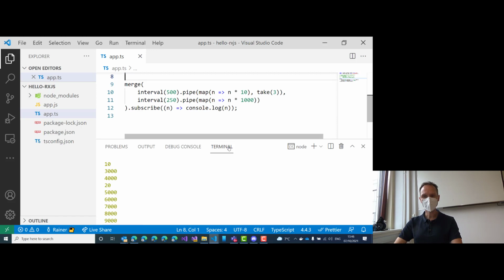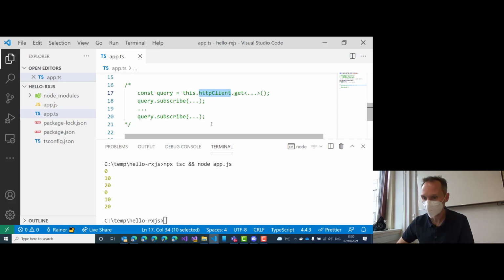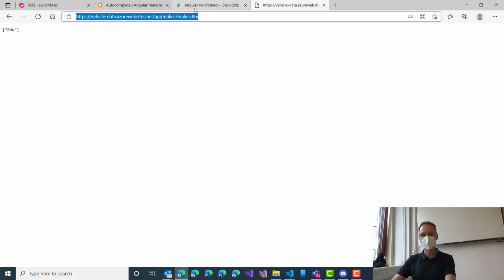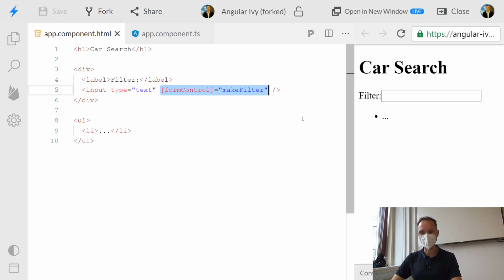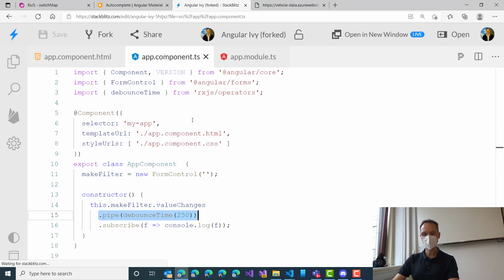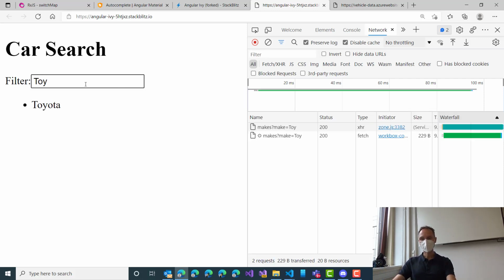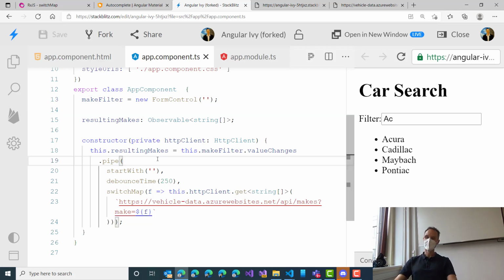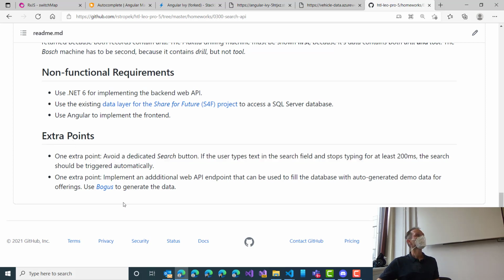Consuming Web APIs in Angular the RxJS Way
Last year, students have already learned the basics of Angular programming. However, RxJS hasn't been a focus. This year, students should get a better understanding of what RxJS can deliver and how they can use it to improve their Angular apps.